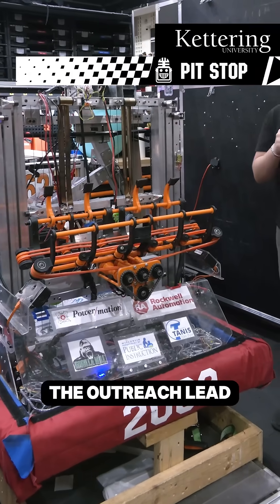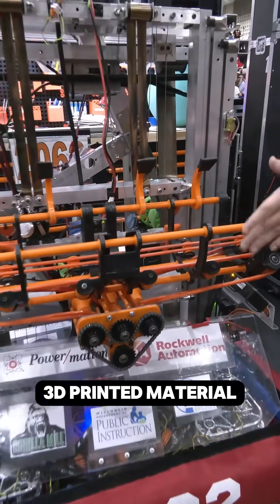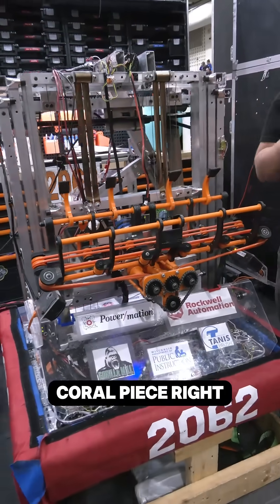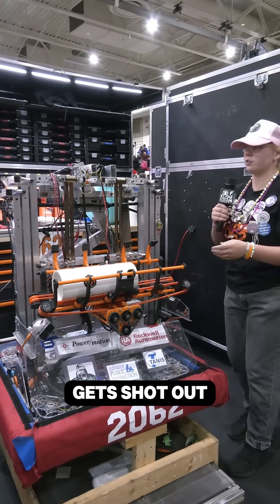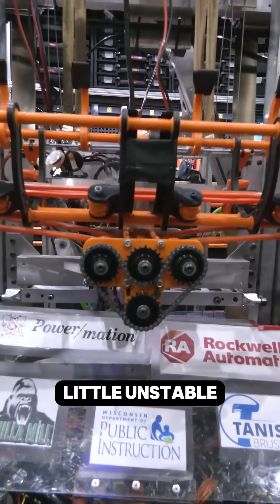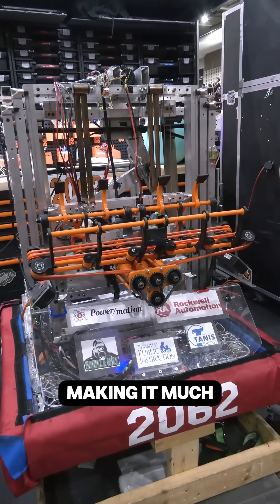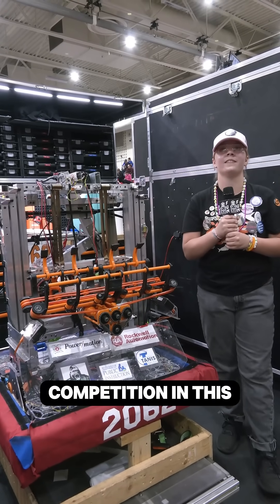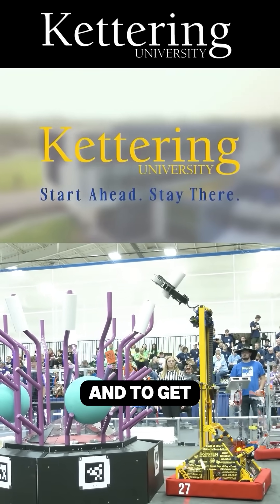Innovative Horizontal Coral Manipulator | 2062 CORE | Pit Stop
2062 CORE details their innovative horizontal coral manipulator utilizing mostly 3D printed material and their iterations to their final product.